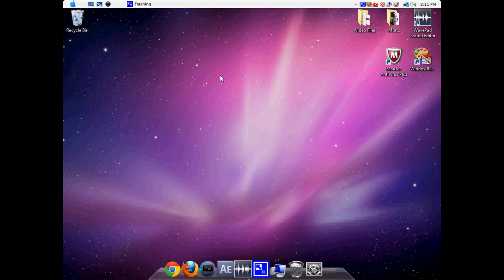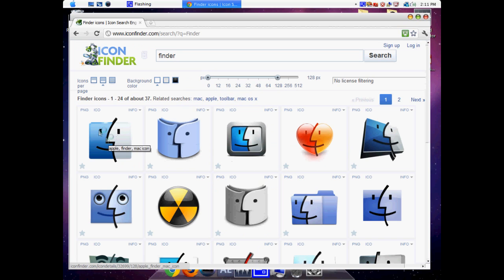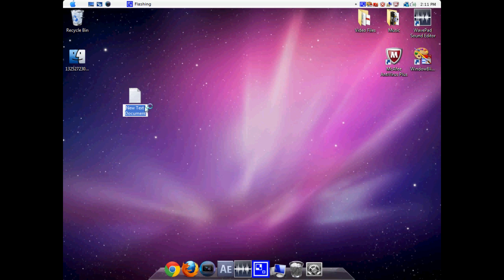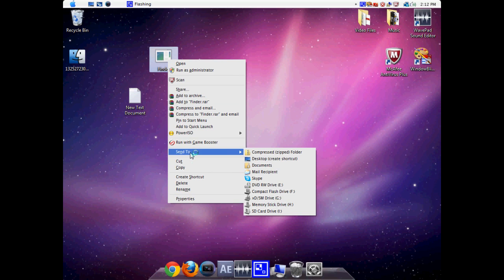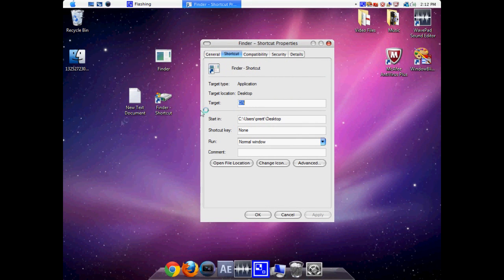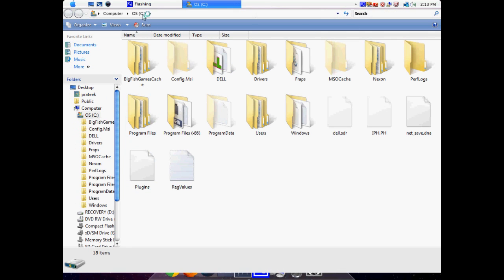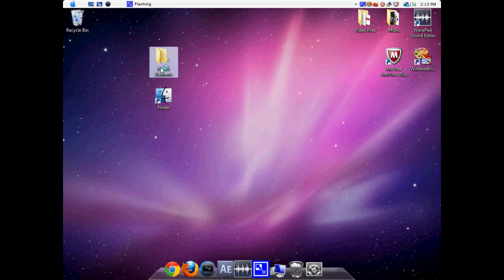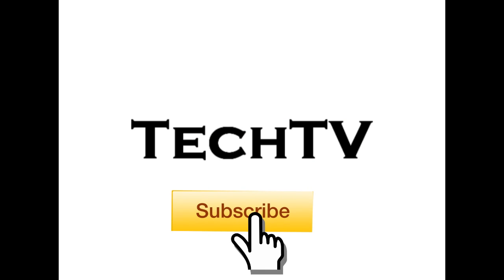How to Get Finder on Windows (HD)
Hey everyone, this is TechTV Inc. with another video tutorial. In this video tutorial, you will learn how to get Finder on Windows. As many of you probably know, Finder is an application on Macintosh computers that allows you to navigate through your files. In this tutorial, we show you how you can do this on a Windows computer.